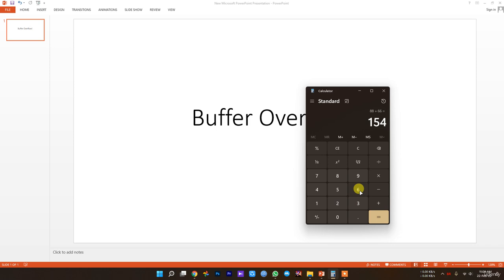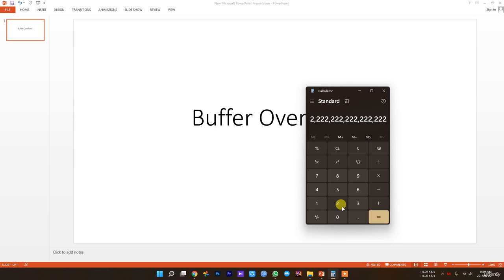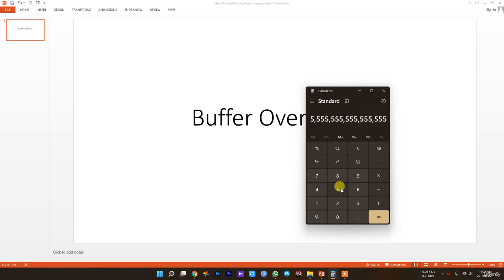Static Code analysis